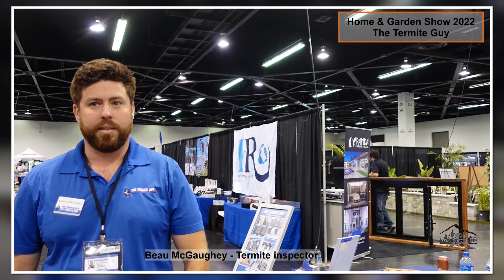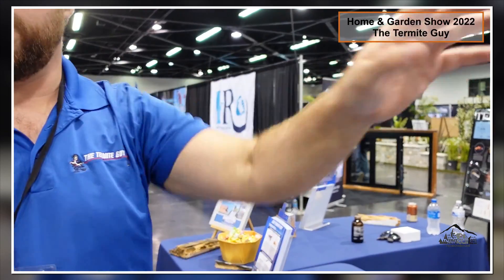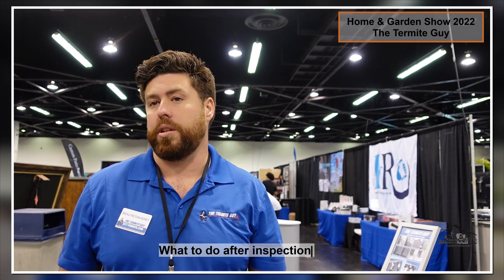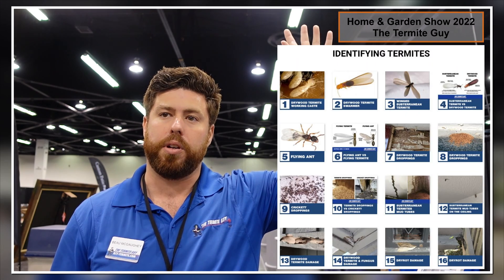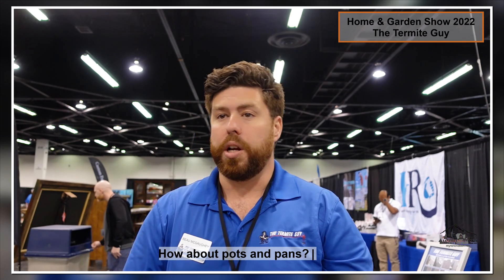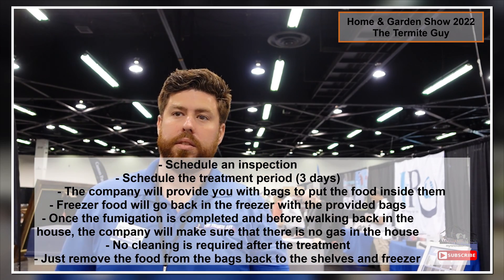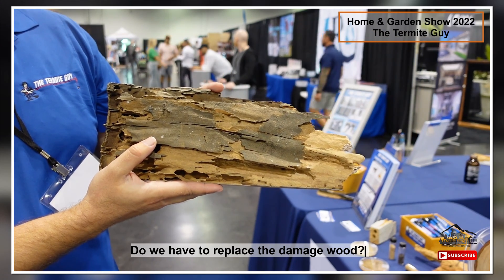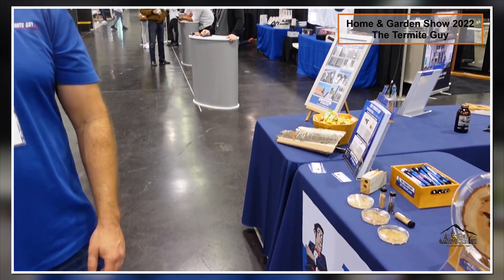The Termite Guy – H&G Show 2022 (V36.1)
0:00 Introduction to The Termite Guy
0:43 How do Termites Look Like?
1:23 When should we call for inspection?
1:54 What to do after inspection?
2:20 What is the best way to get rid of termites?
2:30 How long this process will take?
3:12 Do I have to remove the food from the house?
4:10 Can we just walk in after the treatment is completed?
4:18 The process is:
5:30 How do termites bite wood?